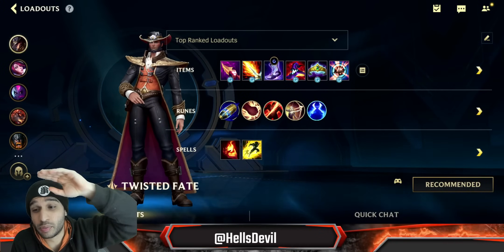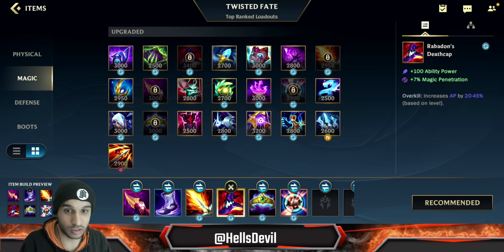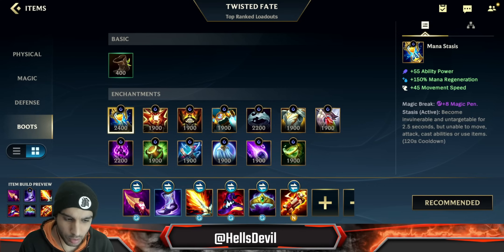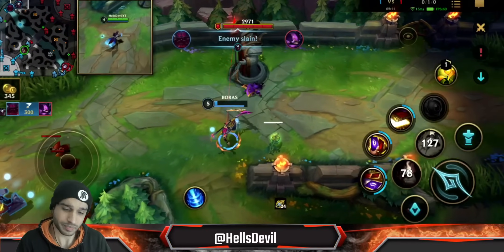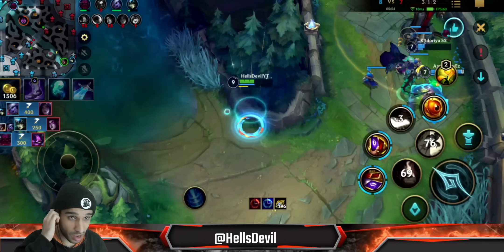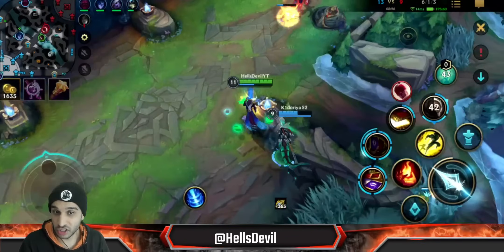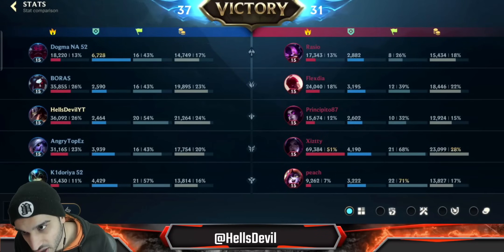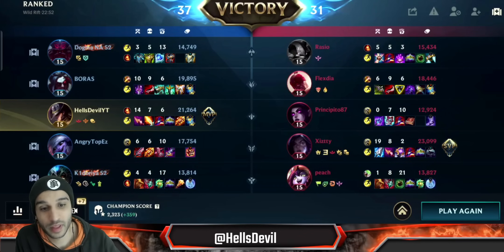WILD RIFT | New GIGA BROKEN Twisted Fate Playstyle! | Challenger TF Gameplay | Guide & Build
Twisted Fate Wild Rift Gameplay

Intro: 0:00
Build and Runes: 1:07
Twisted Fate Gameplay: 6:03

League Of Legends Wild Rift Twisted Fate Gameplay
Twisted Fate Wild Rift Gameplay and Guide